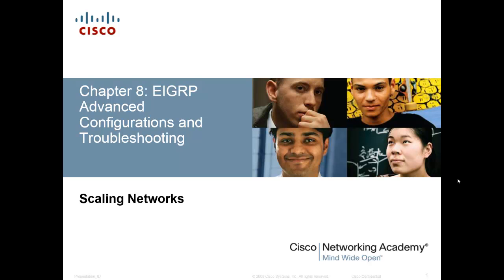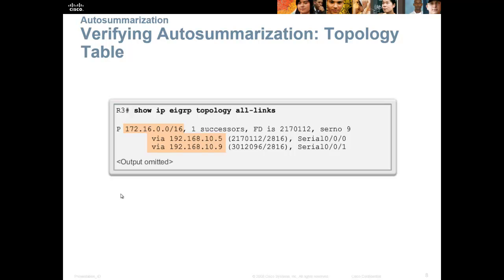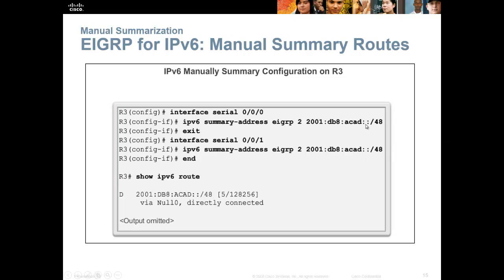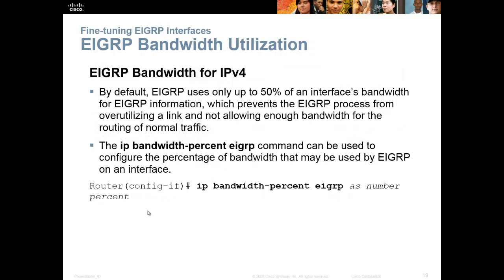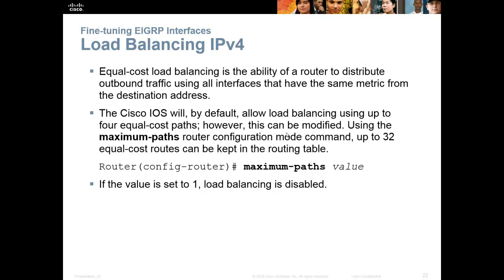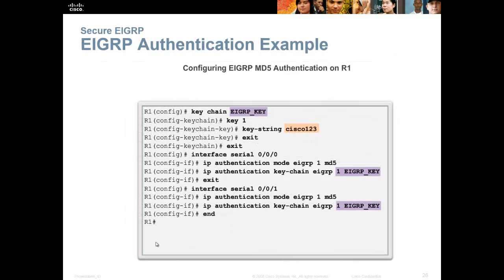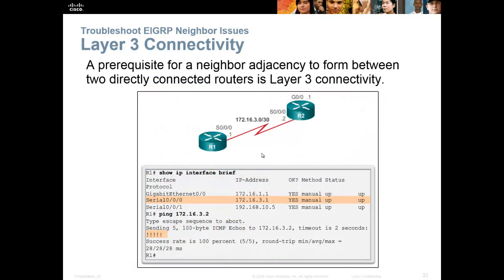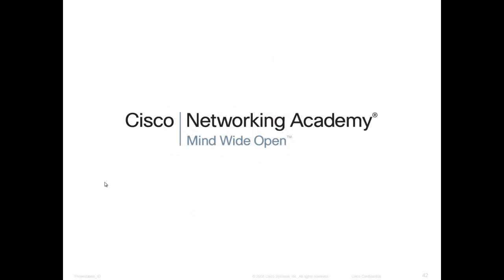CCNA 3, Chapter 8